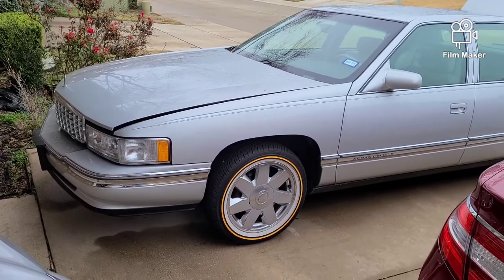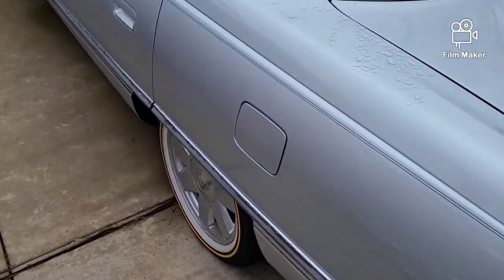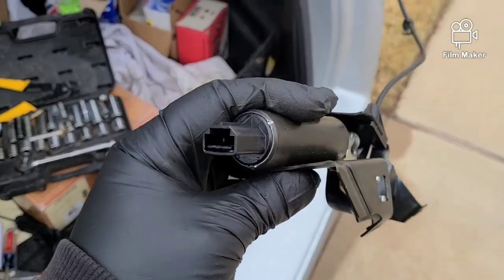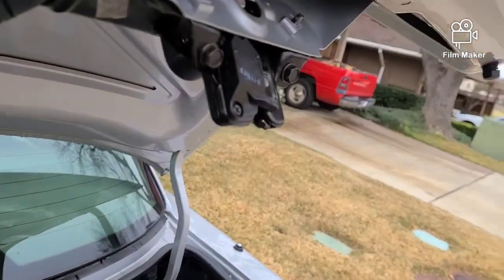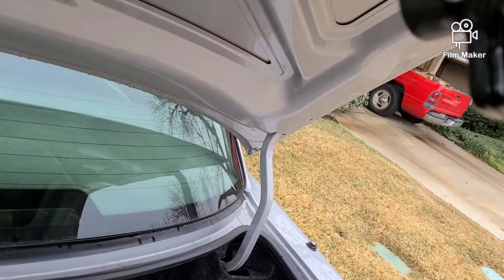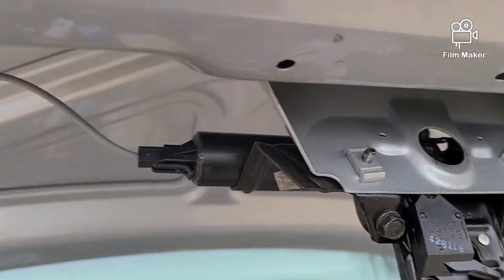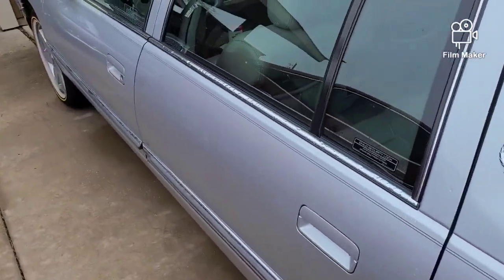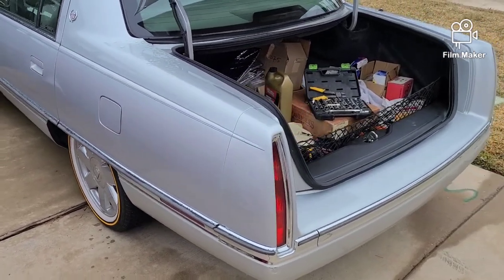1994 Cadillac Deville Trunk Release Repair How To Repair Tutorial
Removal and replacement of trunk release switch on 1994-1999 Cadillac Deville (7th Gen)

Tools and parts that are needed for the repair...

Head over to your local auto salvage yard or pick and pull auto salvage yard and you will want to get a trunk release switch from a 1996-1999 Cadillac Deville or 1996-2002 Cadillac Eldorado. Unfortunately this part can't be purchased new.

Trunk release wiring harness AC Delco PT 377...

Trunk open warning switch AC Delco D1459C..

3/8 inch rachet

10mm socket

8mm socket

A wire crimping tool